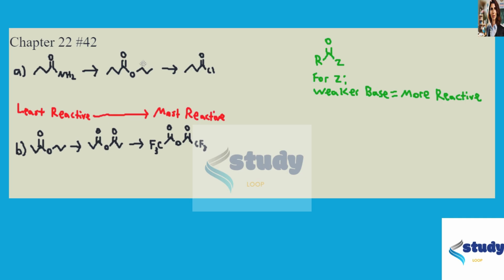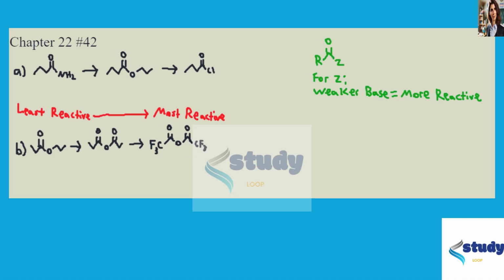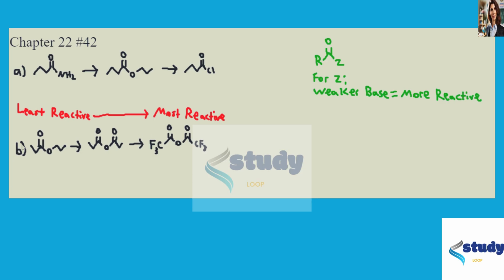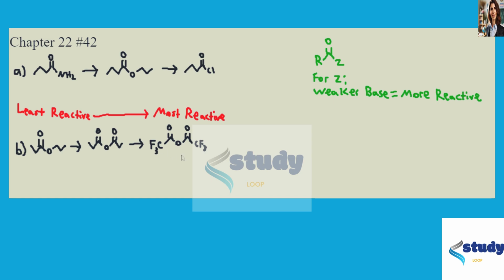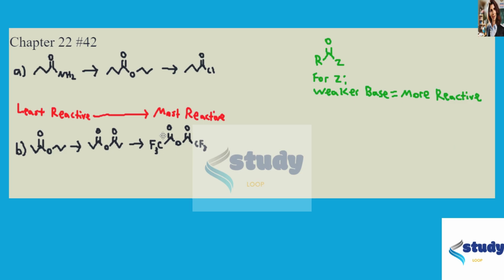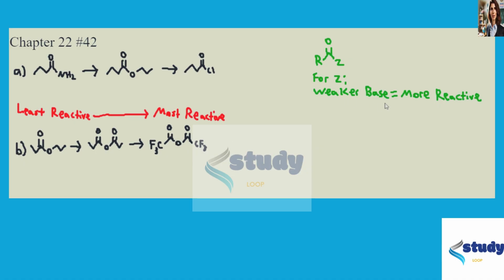[Chemistry] Rank the compounds in each group in order of increasing reactivity in nucleophilic acyl